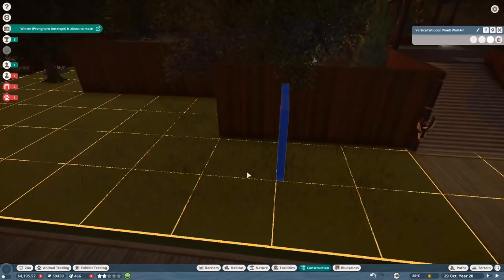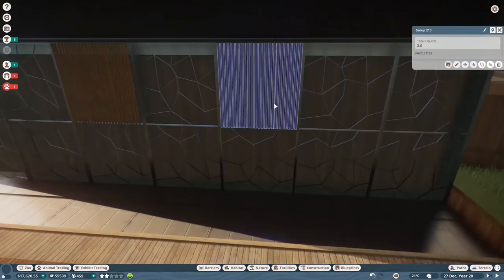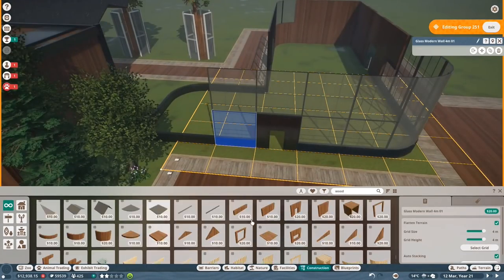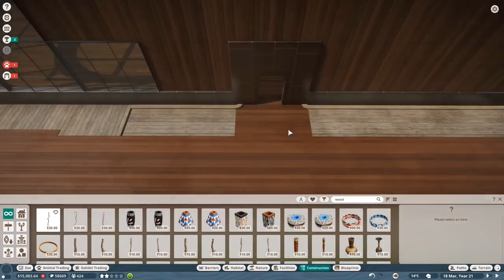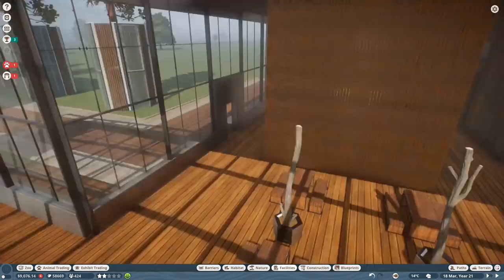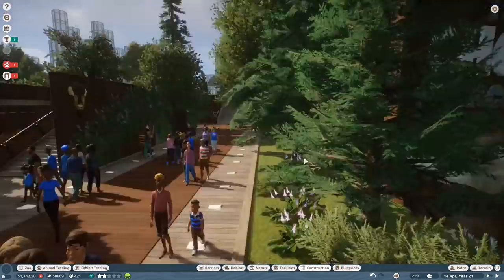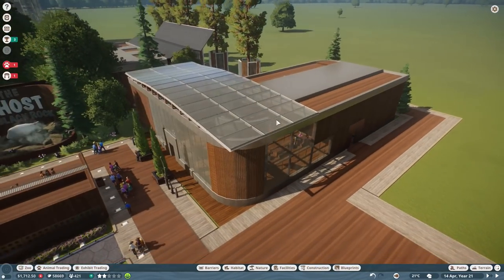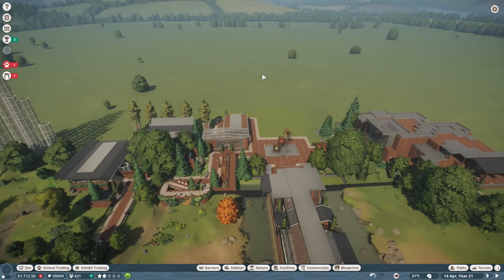Modern Glass & Wood Cafe | Blackrock Park | Planet Zoo Speed Build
In today's Planet Zoo Franchise speed build we work on a shiny modern cafe/information centre, a modern art display, and a walkway complete with glass tube tree things and water bits. Offiicial names.

For Adventure!